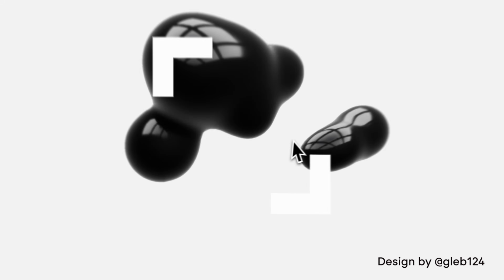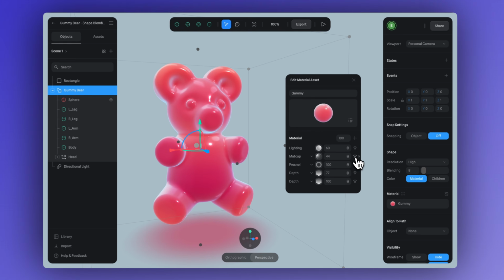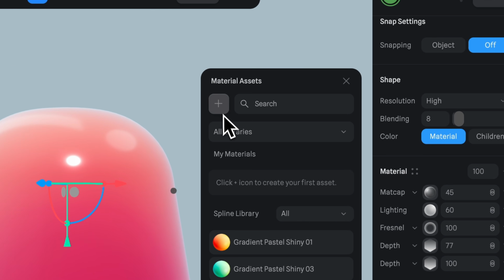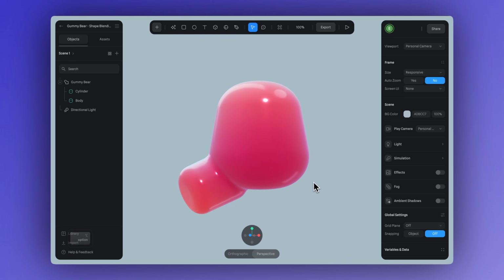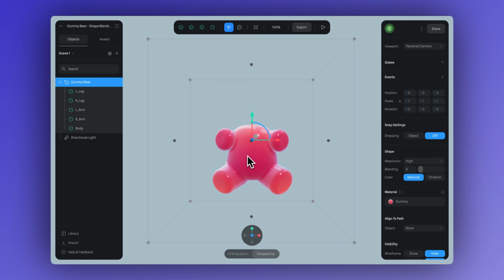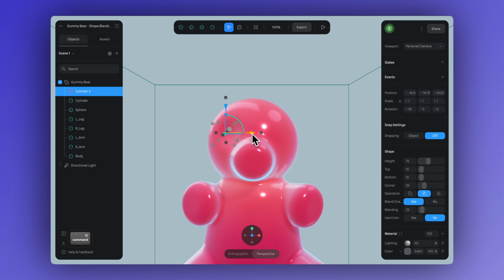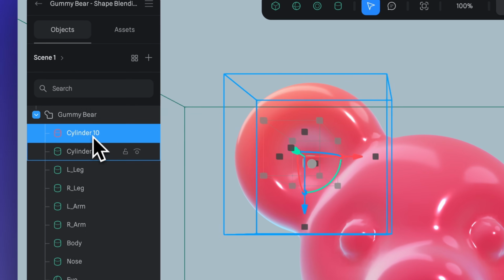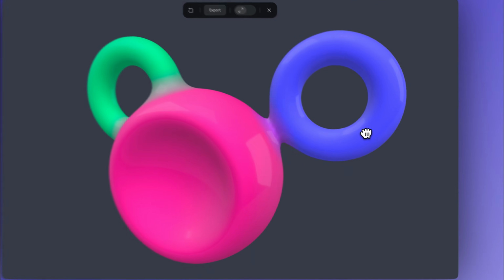How to Create a 3D Gummy Bear Using Shape Blend in Spline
Hi there! Shape Blending isn’t just great for stunning visual effects. It’s also a fantastic tool for bringing characters to life! ✨ In this tutorial, we’ll walk you through each step to create your very own 3D gummy bear.

Haven’t used Shape Blend before? 🤔

00:00 Intro
00:17 Designing the Gummy Bear's Body
01:05 Creating Glossy Material
04:24 Creating the Gummy Bear's Head and Features
07:29 Adding Details and Interactive Effects